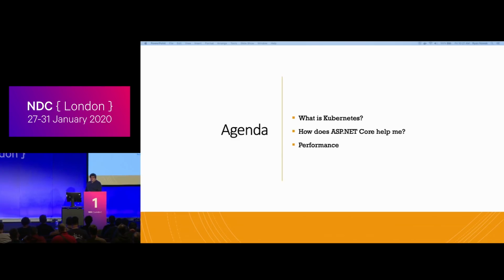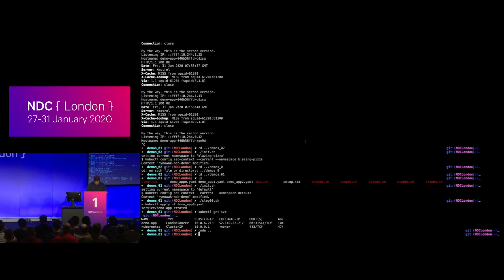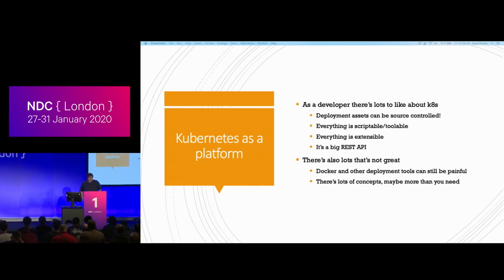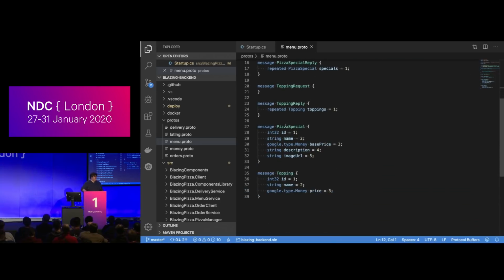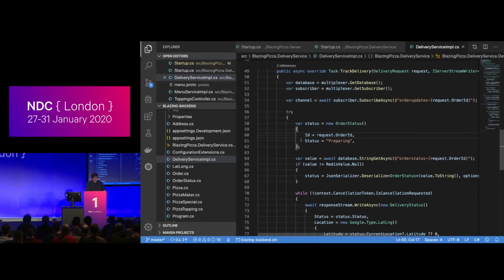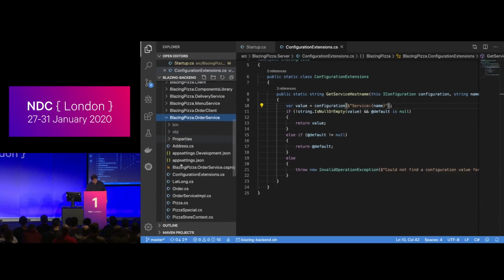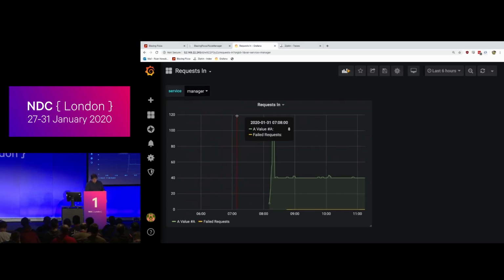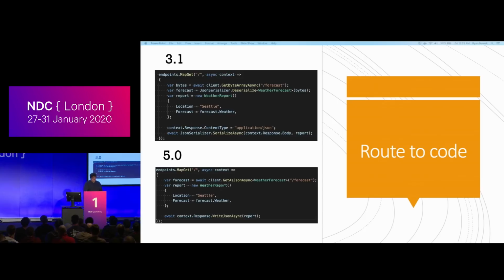Navigating microservices with .NET Core - Ryan Nowak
Join ASP.NET Core architect Ryan Nowak on a developer-focused tour of the microservices landscape.

We'll introduce Kubernetes from the .NET Core developer point of view with lots of demos and examples of what the platform has to offer. We'll show how .NET core technology of today plays in this new world and look forward to what the future may be.